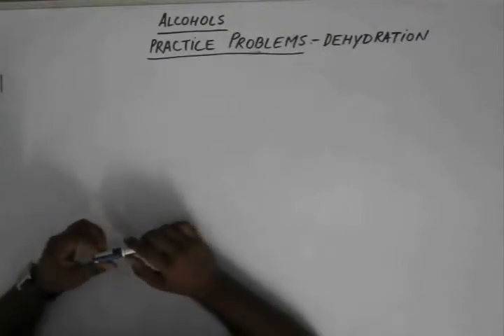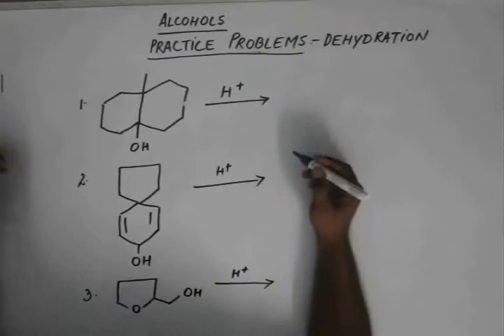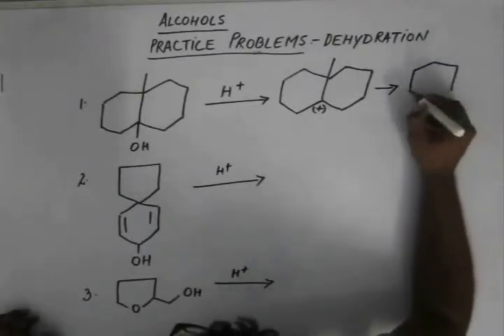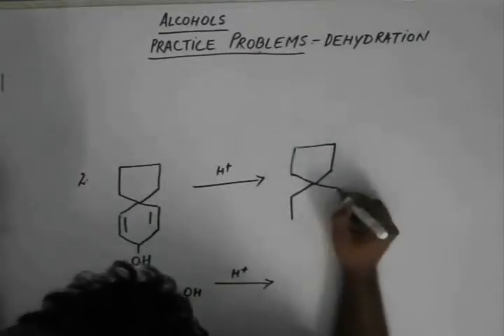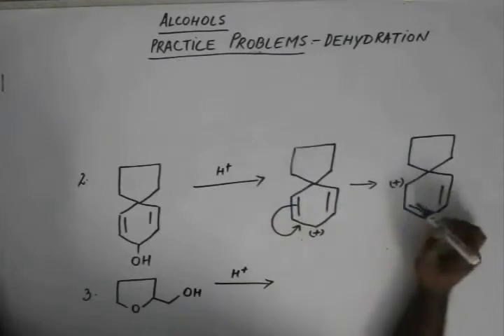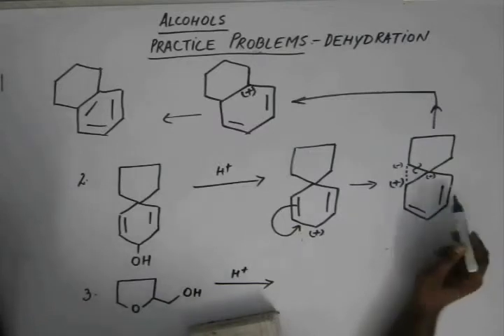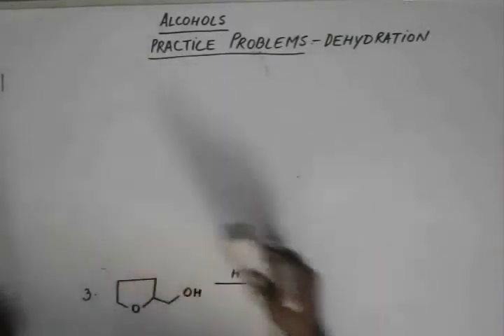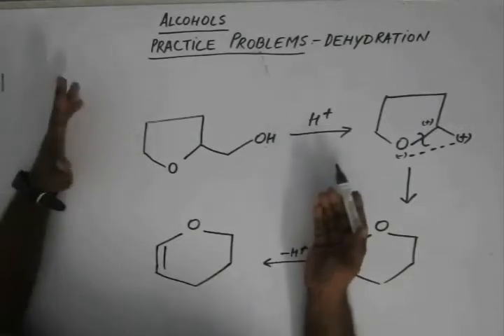Alcohols, Lecture 23, Organic Chemisty IIT JEE (Dehydration practice problems)